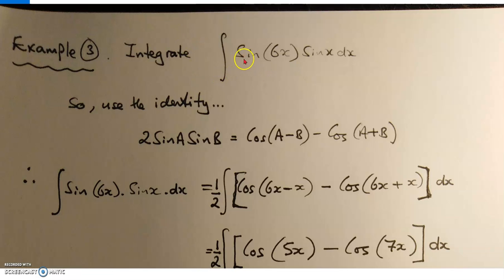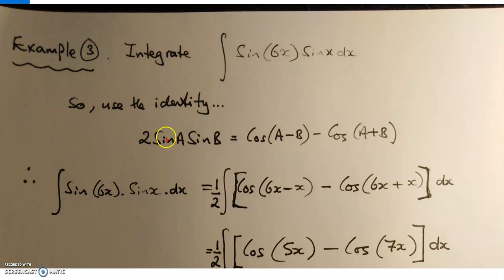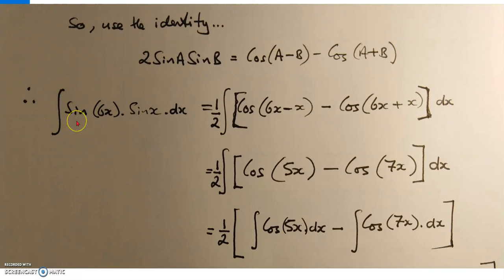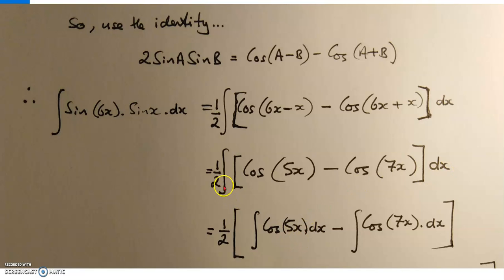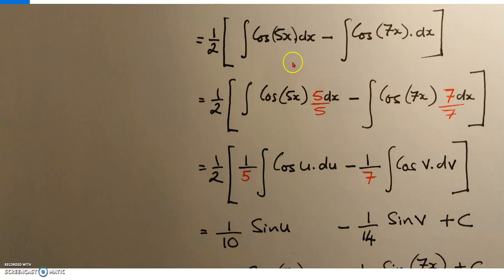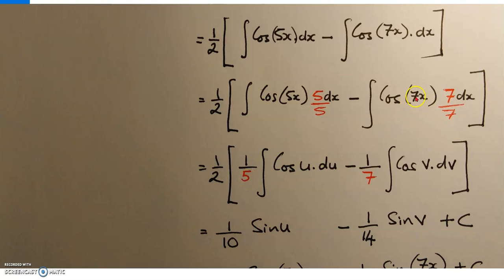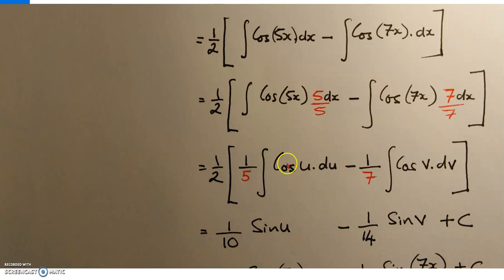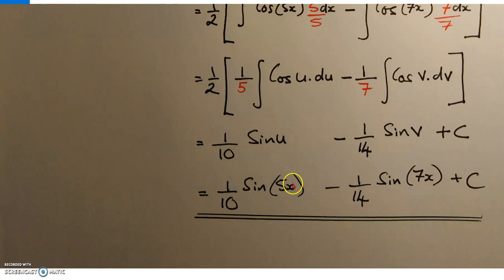Y13 Integrating Trig Products 3